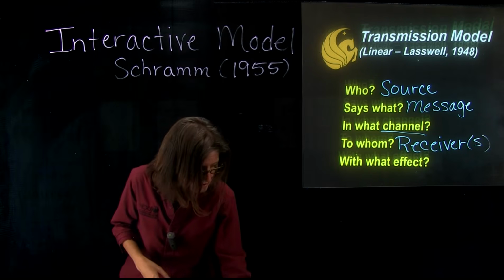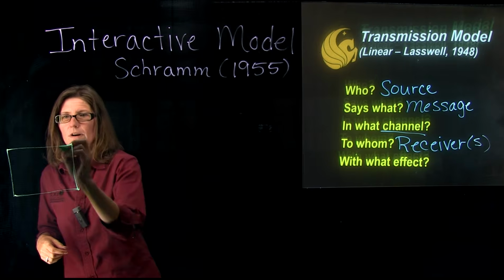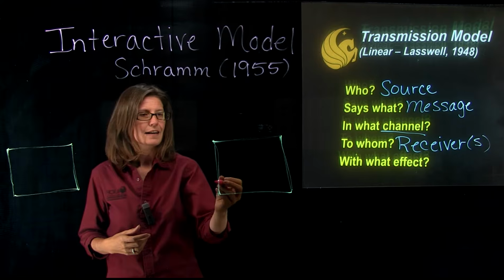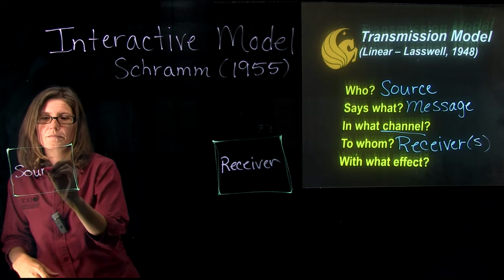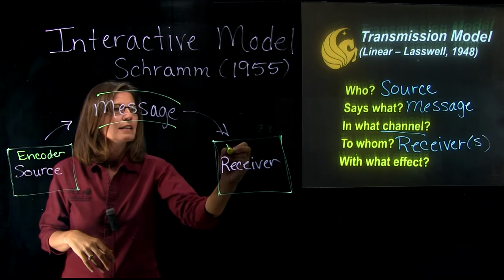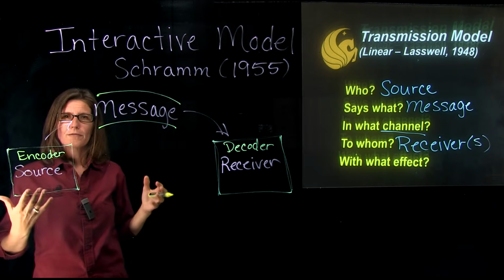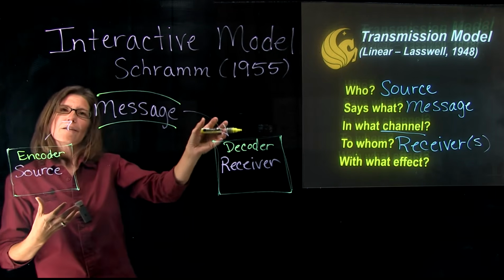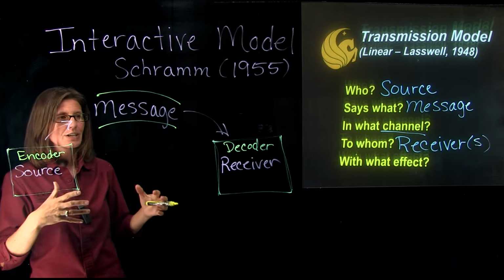Communication Models - Dr. Hanlon, University of Central Florida